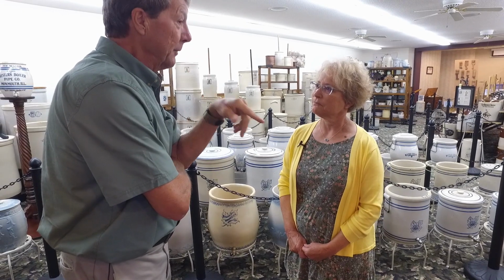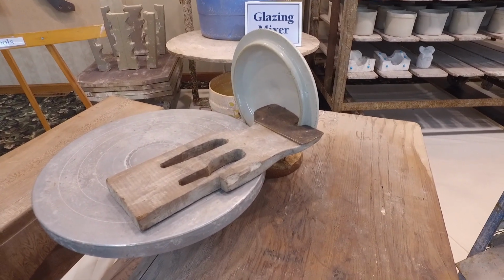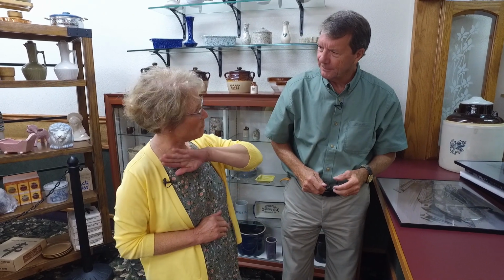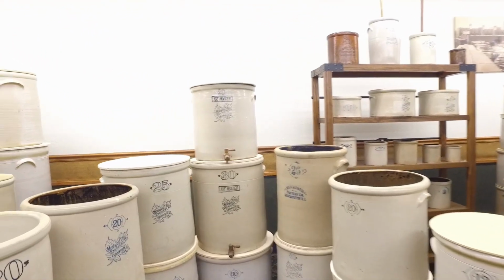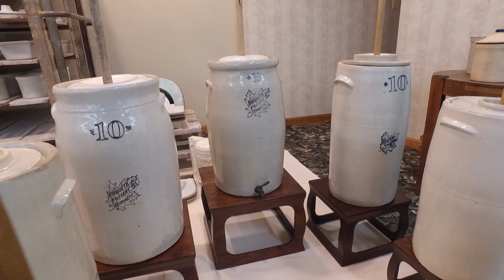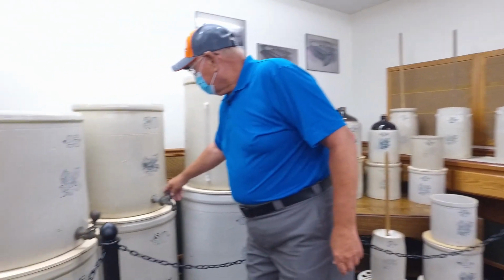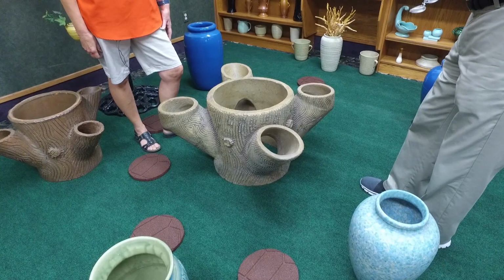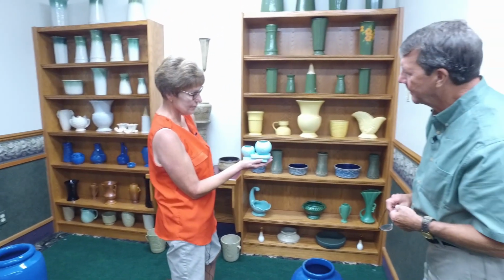Illinois Stories Stoneware Museum WMEC TV PBS Macomb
The latest tourism draw in western Illinois is the Stoneware Museum of Monmouth. A local couple presents their private collection of 800 pieces of pottery, all locally made, to the public in a former church building.